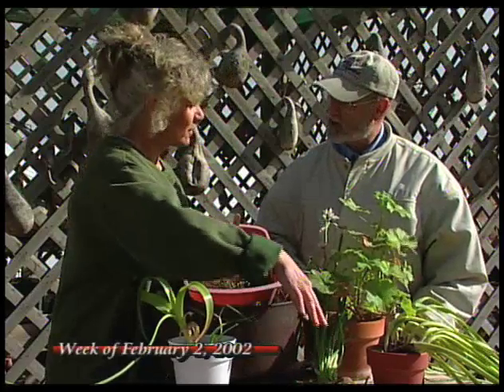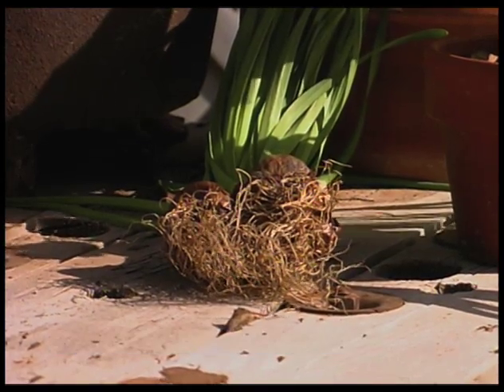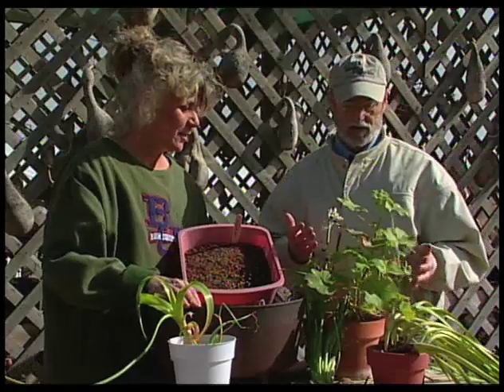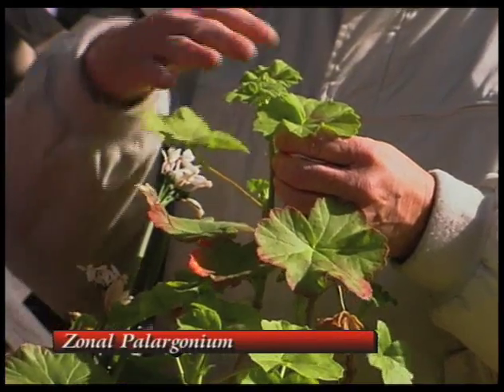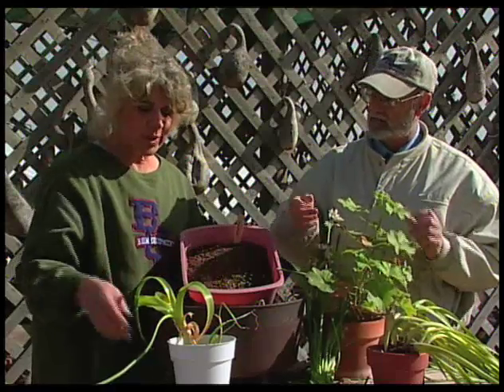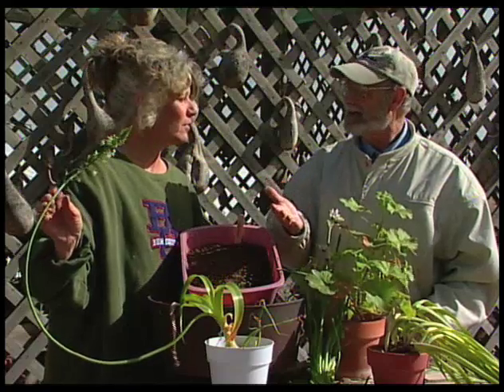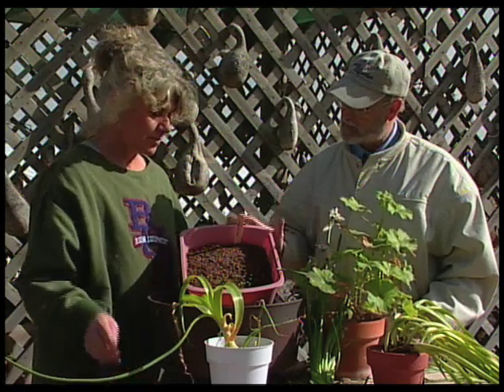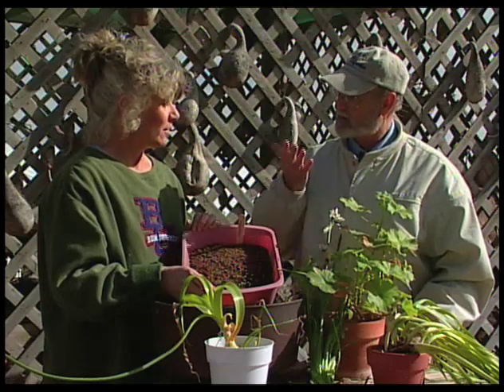How To Grow Hyacinth Bulbs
Questions submitted to Southwest Yard & Garden including growing hyacinth bulbs, zonal palargonium, onions and lettuce.